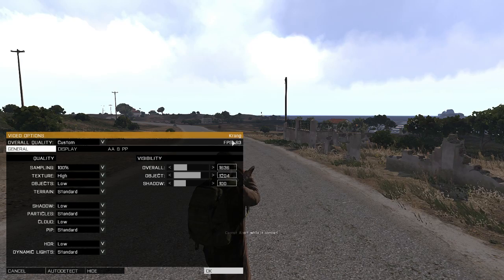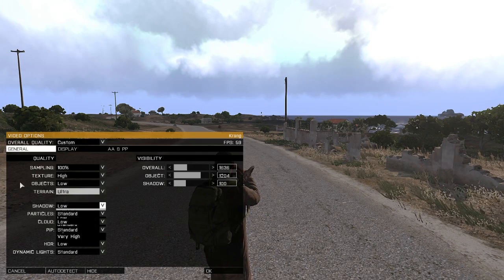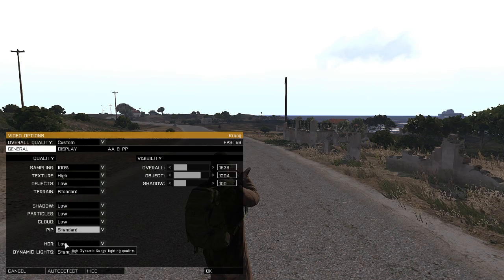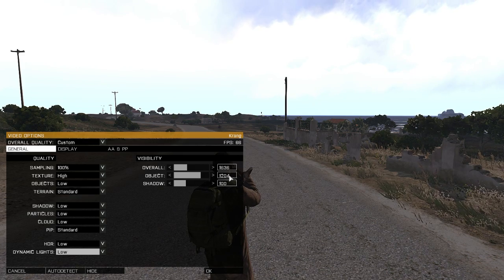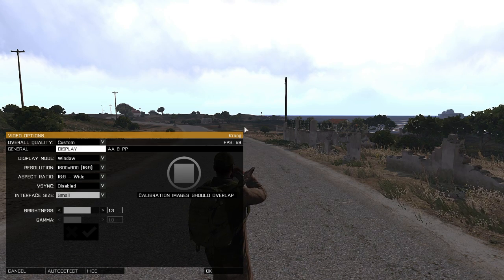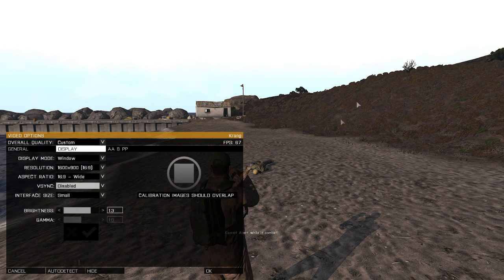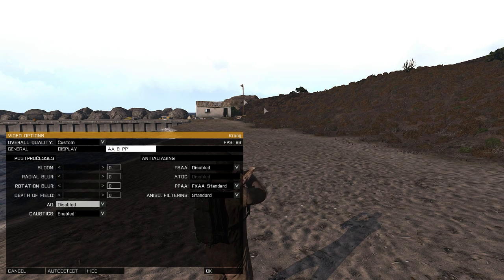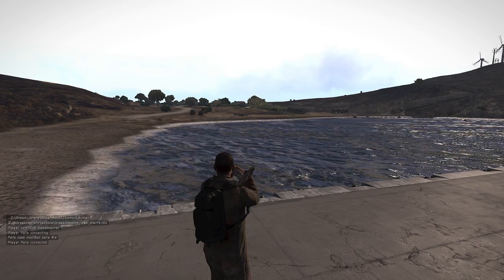ARMA 3: Breaking Point MOD, Optimize Your FPS!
This is a guideline how you could setup your graphics settings
for the most fps in Arma 3 mod Breaking point.

Sorry for the bad English in the video.

My PC specs :
CPU :i5 3570k CPU @ 3.40 GHz
RAM :8.00 GB
GPU :Amd radeon HD6870
HDD :Kingston SSD 60GB (os) Samsung s-ata 2TB 7200rpm (storage)
Monitor :x2 BenQ GW2750H 27 inch
Soundcard :Behringer XENYX302 USB
Mic : t.bone SC-300 Phantom powered
OS :Win7 pro
Keyboard :Microsoft x4 Sidewinder
Mouse :Microsoft intelliMouse 1.1 optical

And don't hesitate if you want me to review or